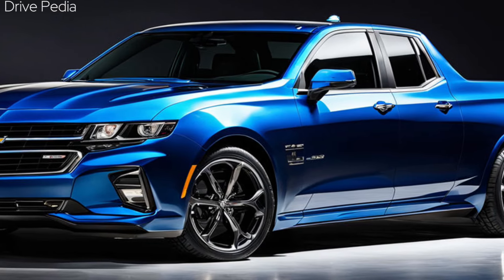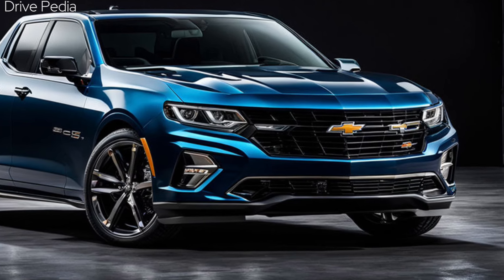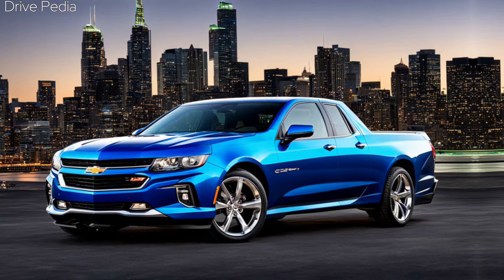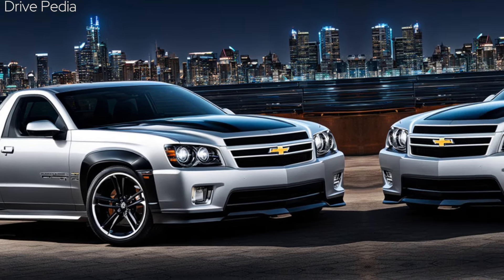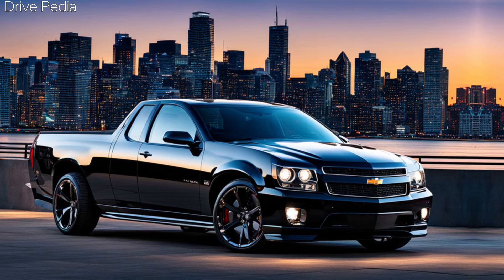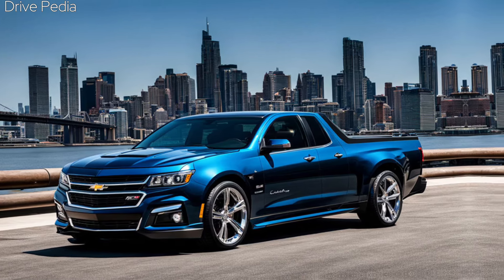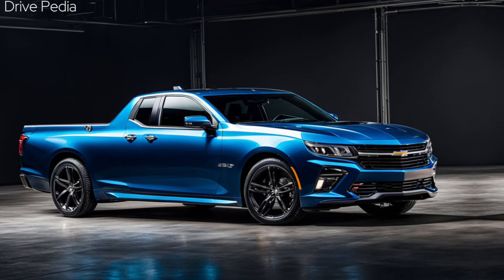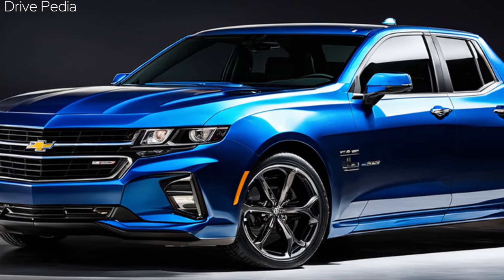FIRST LOOK - All New 2025 Chevy EI Camino SS Finally Unveiled! | 2025 Chevy EI Camino SS Review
Welcome to The Drive Pedia. Today, we have something truly special for you. We’re going to take an in-depth look at the highly anticipated 2025 Chevrolet El Camino SS. This is a vehicle that has been eagerly awaited by car enthusiasts around the world, and we’re thrilled to be able to share it with you today.

2025 Chevy El Camino SS - Are you a fan of the Chevrolet El Camino, the legendary car-truck hybrid that ruled the roads from 1959 to 1987? If so, you'll be thrilled to hear that it's coming back in 2025, with a brand new design, features, and variants.

In this video, we'll take a look at the history of the El Camino, from its origins as a response to Ford's Ranchero, to its peak as a high-performance vehicle with the El Camino SS, to its decline and discontinuation due to the fuel crisis and changing consumer preferences.

We'll also show you what to expect from the 2025 Chevy El Camino, including its new interior and exterior, its modified powertrain from the Chevrolet Traverse, and its longer wheelbase for more cargo capacity. Plus, we'll reveal the details of the special variant of the El Camino, the El Camino SS, which will have a more powerful V8 engine, an all-wheel drive system, and a unique styling.

The 2025 El Camino masterfully fuses the familiar lines of its predecessors with modern design language. Expect a long, sculpted hood, bold character lines, and a silhouette that instantly evokes the spirit of the El Camino. LED lighting technology and large, stylish wheels complete the contemporary look.

Under the hood, the 2025 Chevy El Camino comes with an improved V6 3 point 6-liter engine from the Chevrolet Traverse. That will be adopted for rear-wheel drive. It should produce up to 330 horsepower and 290 lb-ft of torque. The sixth generation of the El Camino will be equipped with a 9-speed automatic gearbox and rear-wheel drive.

But that’s not all. We’ll also reveal the details of the special variant of the El Camino, the El Camino SS, which will have a more powerful V8 engine, an all-wheel drive system, and a unique styling. The 2025 Chevy El Camino is set to be released at the end of 2024, with a starting price of around $32,000 for the base model and $43,000 for the SS trim.

From its muscular exterior to its luxurious interior, the El Camino SS delivers unmatched driving excitement. Don’t miss out on the ultimate fusion of utility and performance. This iconic vehicle is reborn for the modern era, and we’re sure it’s going to make a big splash in the automotive world.